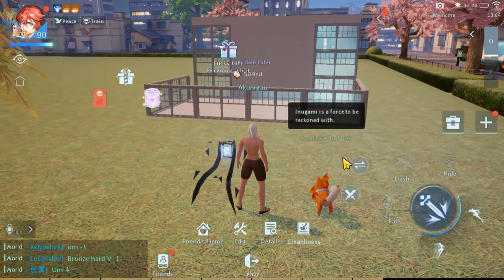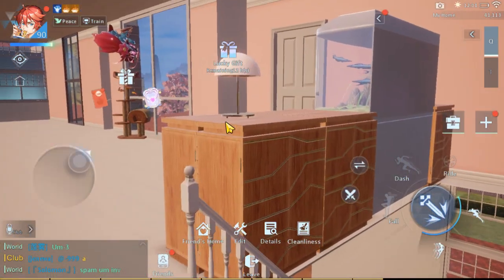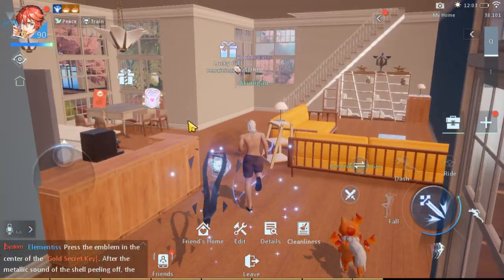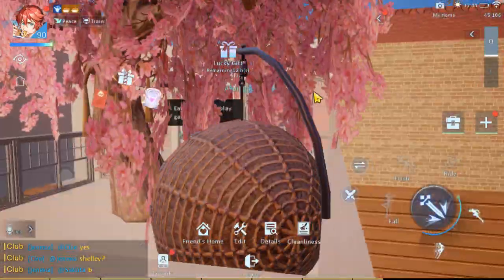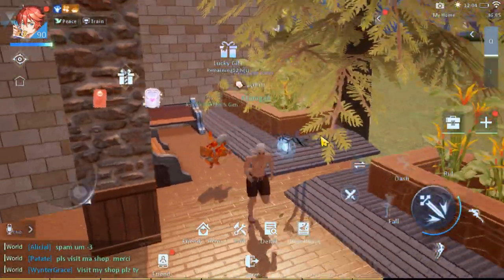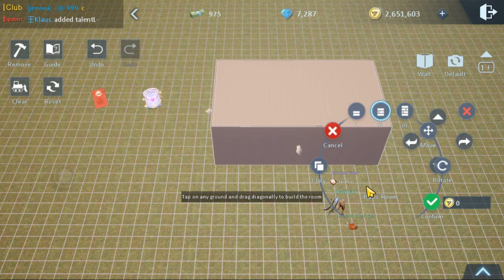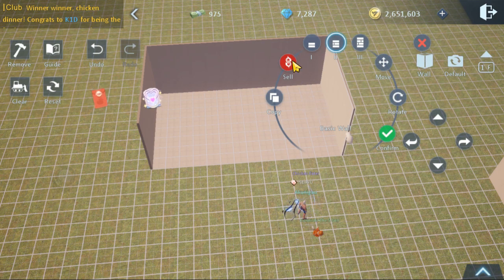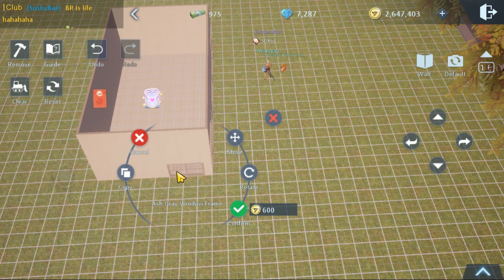Dragon Raja House Build How to use Glass Fence Tutorial and Guide Glass Balcony real estate system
Dragon Raja House Build
Dragon Raja Glass Fence
Glass Fence Glass Balcony.
Dragon Raja real estate